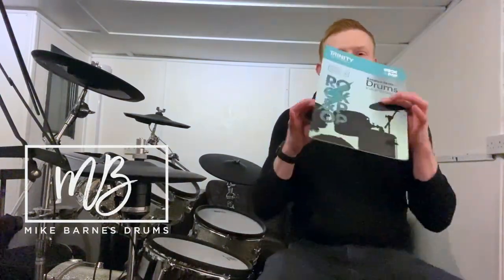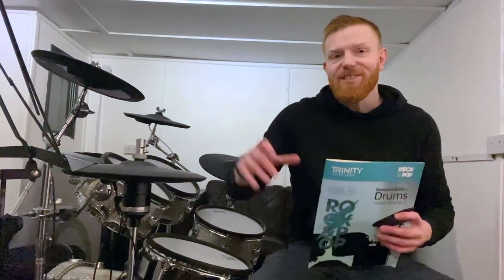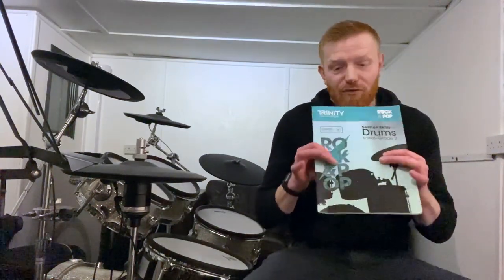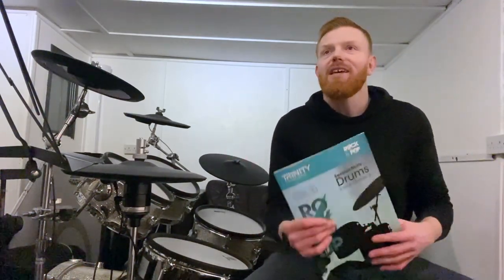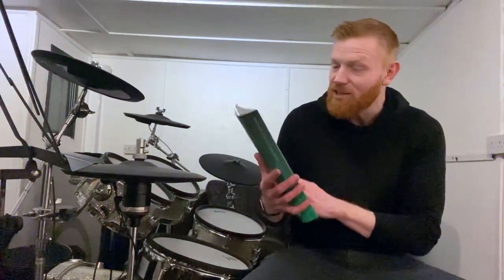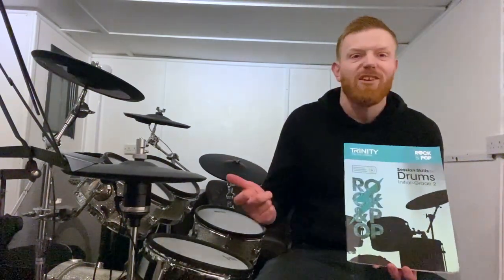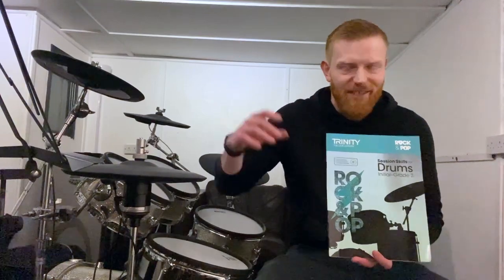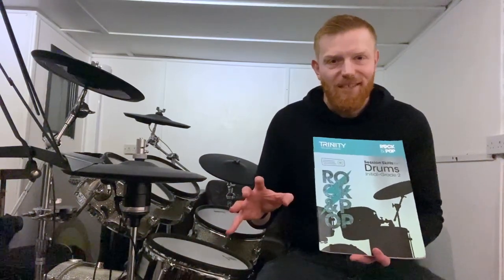Trinity Rock and Pop Sessions Skills, Playback: Initial to Grade 2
Really cool part of the Trinity Rock and Pop Exams and a great skill to develop whether you do this in your exams or not!

Mike :)

Mike’s Kit

Yamaha Recording Custom - 22”/10”/12”/14”

Tama John Blackwell 6.5 x 13” Snare

Evans Hydraulic Red Drumheads, Evans Edge Control Reverse Dot (Snare) - buy

Meinl Byzance Cymbals - 20" Sand Ride, 18” Sand Thin Crash, 16" Vintage Crash, 14” Sand Hats - buy

Mixcder E9 Active Noise Cancelling Headphones - buy (my video review of these headphones is

Socials

Book an in-person lesson

Click here to book in for a drum lesson at Mike’s Drum Studio Cambridge

Buy Mike a Coffee!

And thank you for all your lovely feedback about these videos.

All proceeds go towards doing stuff to develop this channel and producing more videos for you. My aim is to upload a drum video each day. Thanks so much to those that have already done so, your support is massively appreciated!

Mike :)